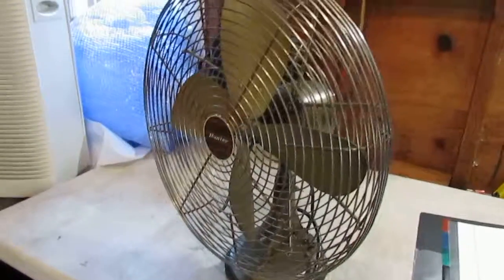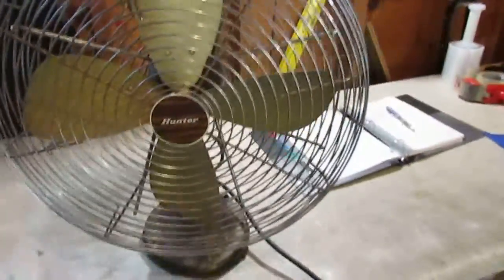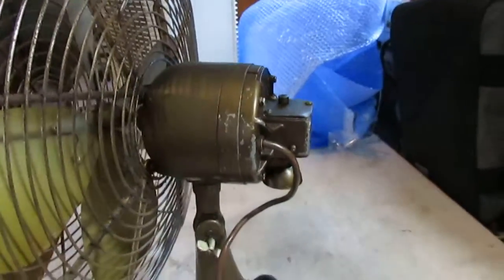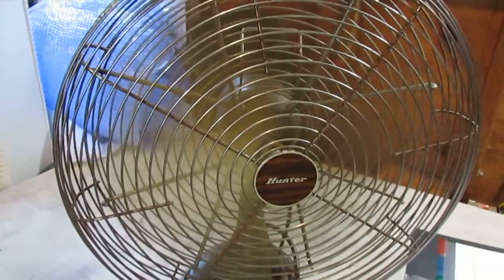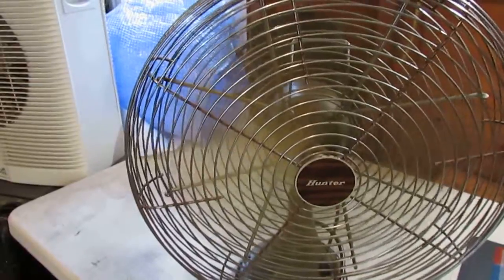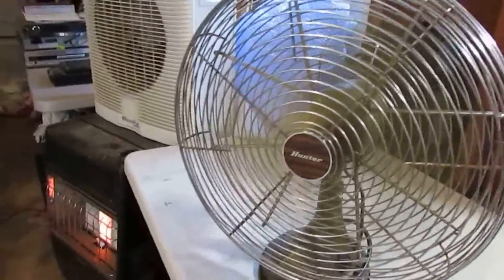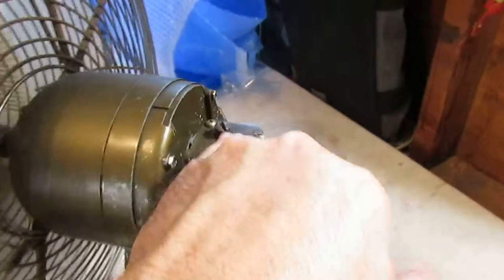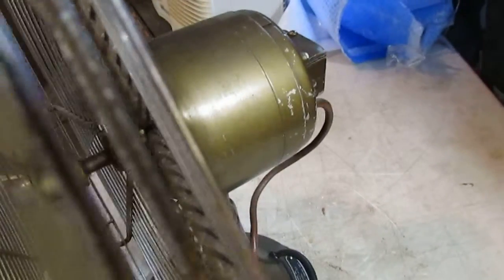Vintage Hunter 16" oscillating table fan~Rising Phoenix Antiques